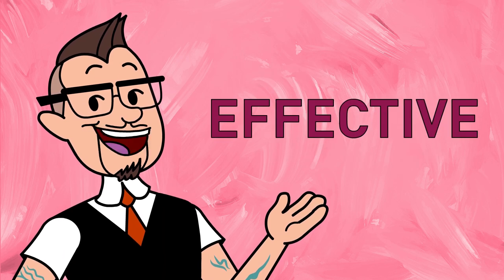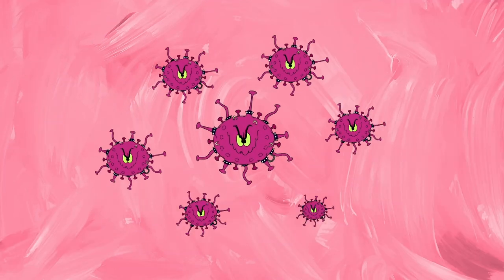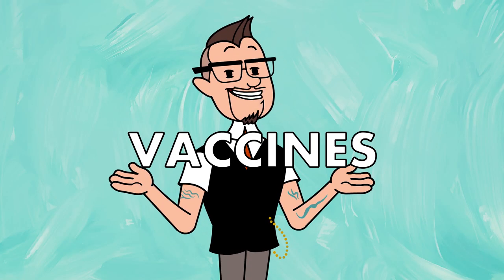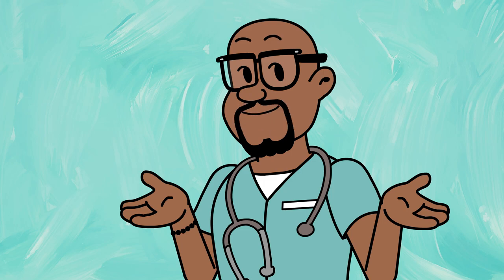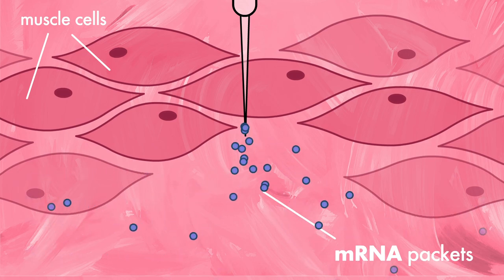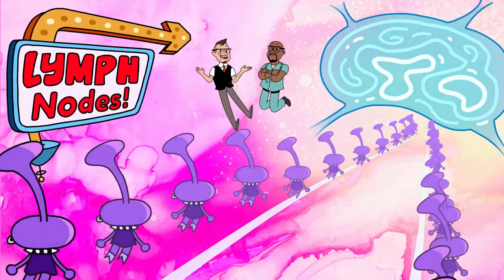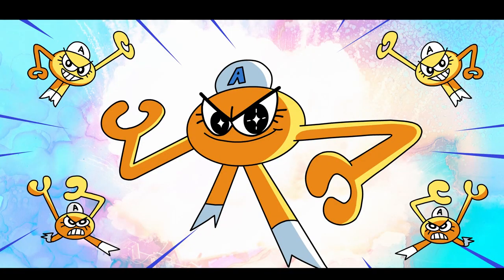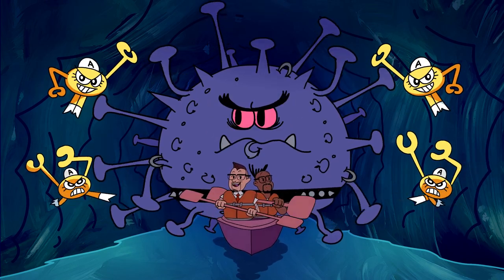NoiseFilter presents: Valiant Vaccine Versus the Vicious Virus (Episode 1)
Dr. MarkAlain Dery, an infectious disease physician, and Dr. Eric Griggs, a community health specialist, journey inside the human body to explain COVID-19 vaccines!

These two health educators describe how vaccines stimulates the immune system to create antibodies, "the heroes that fight coronavirus."

This video is supported by the South Central AIDS Education and Training Center, Access Health Louisiana, 102.3 FM WHIV-LP, The Doc Griggs Foundation, 100 Black Men, and Gigantic Fantastic.

Follow NoiseFilter across social media platforms!